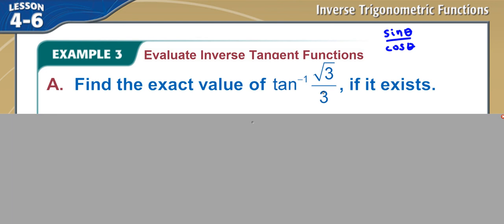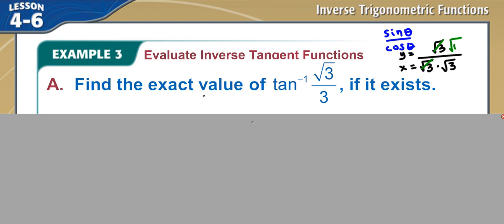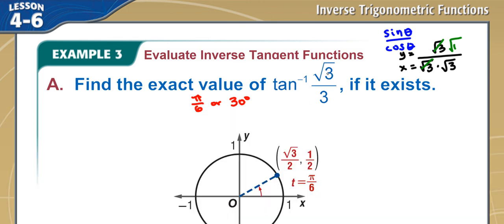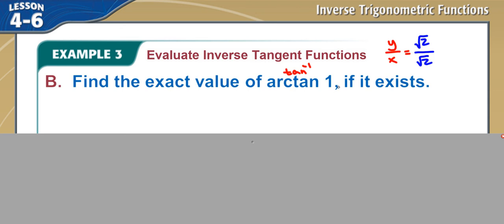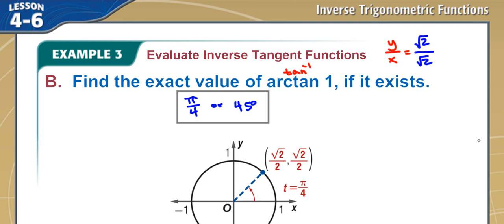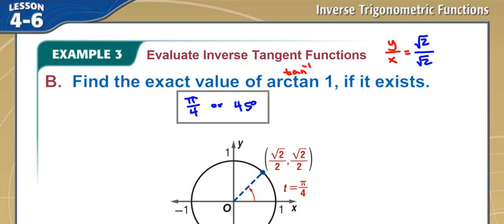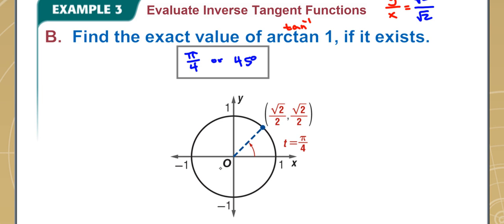4-6 Example 3 Evaluating Inverse Tangent Functions